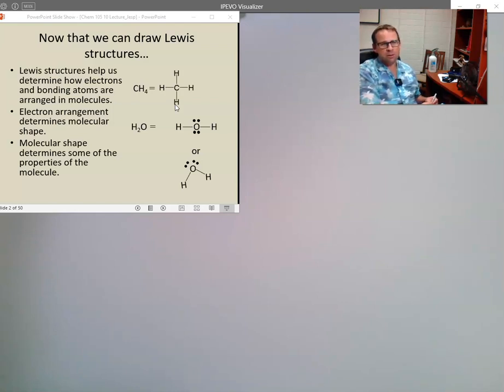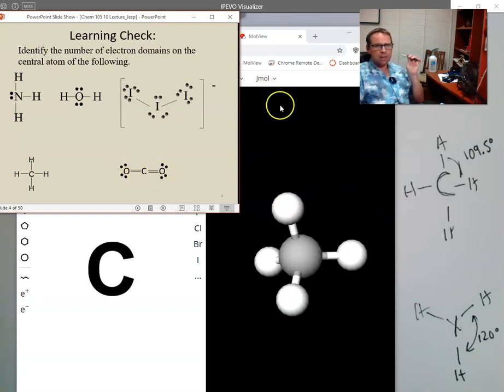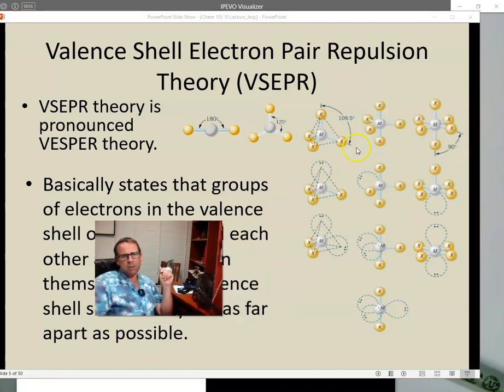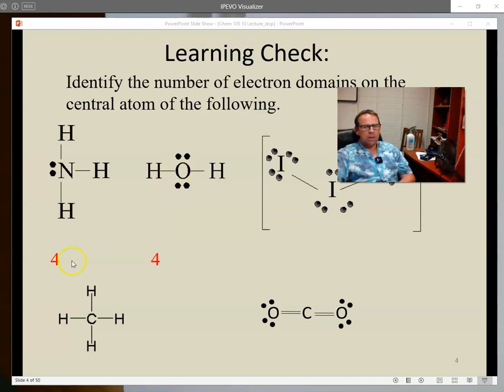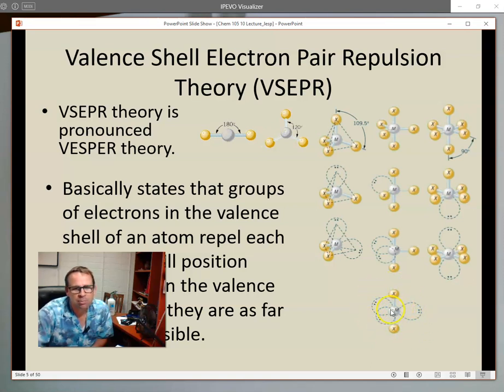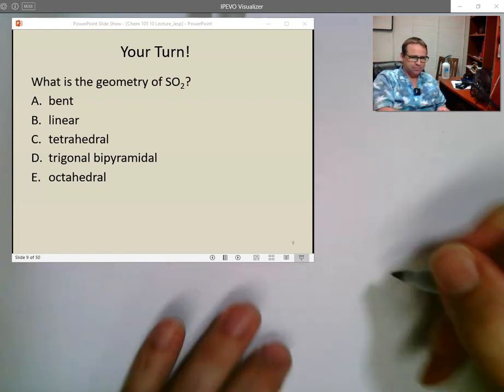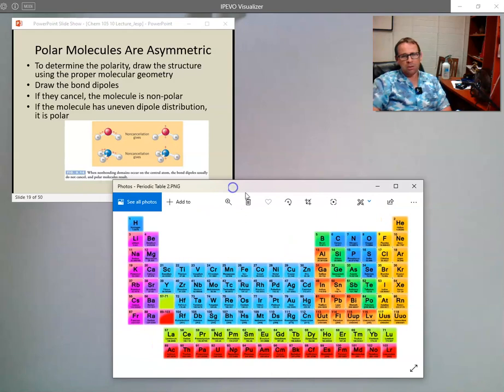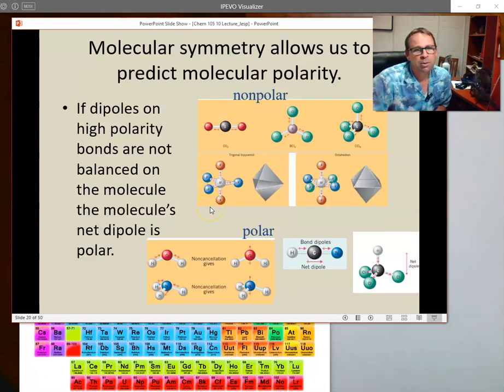Chem 105 Sec 2 Ch 10 4-10-2020